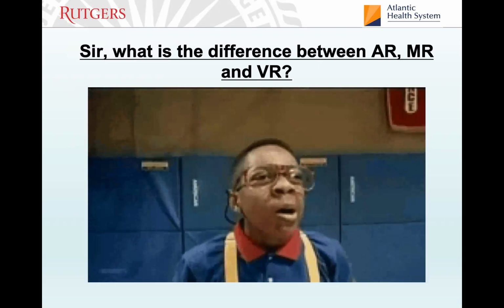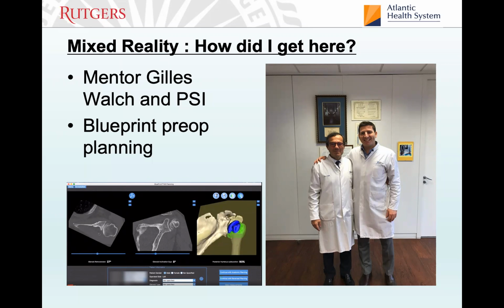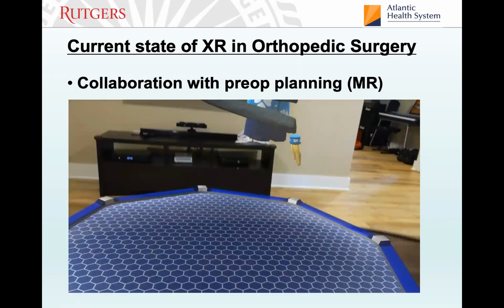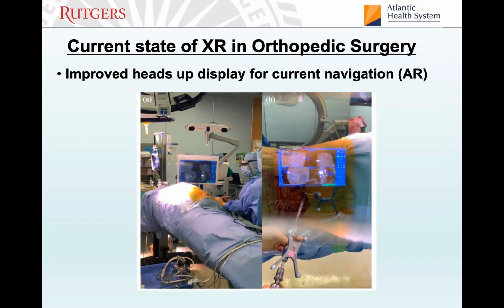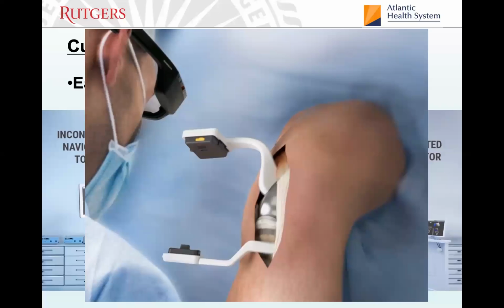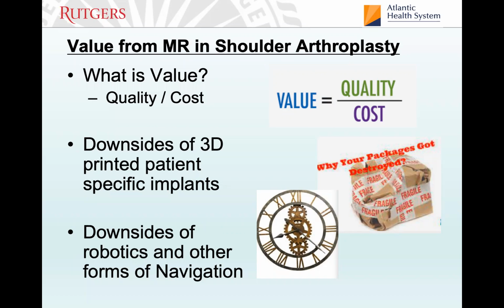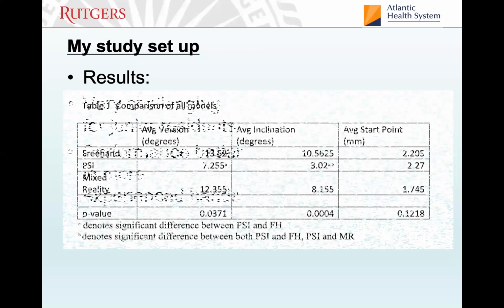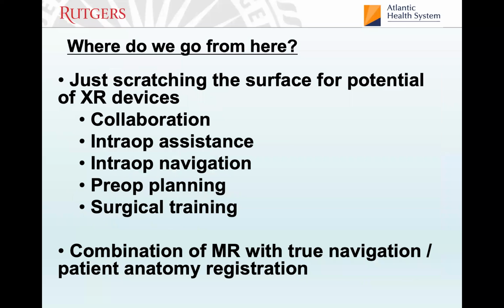John Erickson, MD - Extended Reality Surgery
Gather Round for Grand Rounds!
Our faculty have tremendous experience in their fields and it's always a awesome when they share their expertise and knowledge. Let's hear what Dr. Erickson (Resident c/o '16) had to share on the state of Extended Reality in Orthopaedic Surgery.